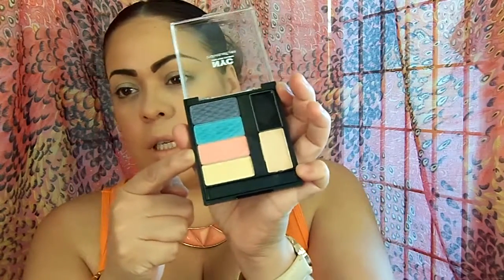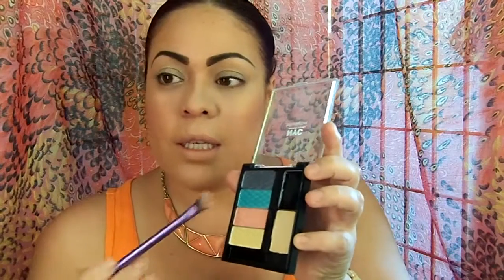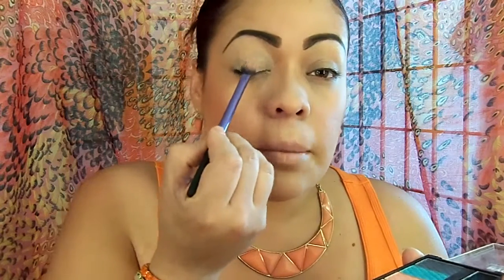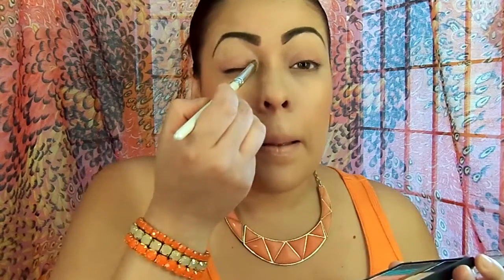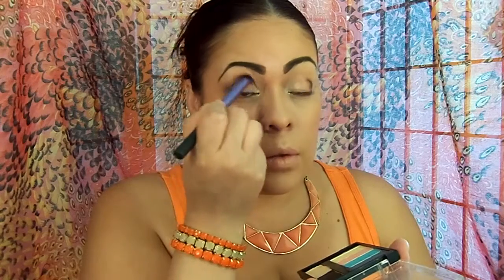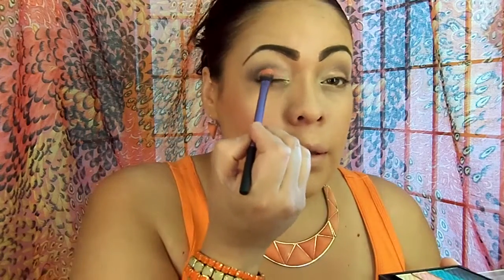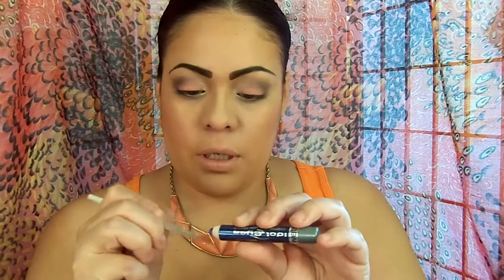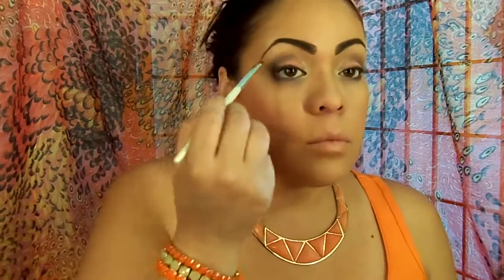Paradise Eyes Tutorial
Hi guys
This look made feel like I was on vacation!
Products:
Maybelline fit me foundation in 310 sun beige
Maybelline age rewind dark circle in fair
Bare minerals translucent illuminating touch up veil to set under eyes
Wet&wild bronzer in 740 bikini contest
Jordana blush in 18 touch of pink
ELF gel liner to do my eye brows in coffee
NYC individual eyes in 001 pastel rainbow
Wet&wild A065 Hollywood boulevard high light
Too Faced chocolate bar triple fudge
Rimmel lash accelerator 001 black noir
Maybelline lash sensational in black
Rimmel scandal eyes rockin curves in 04 carbon black
NYC city proof twist able lip color in peach smoothie
ELF and real technique brushes